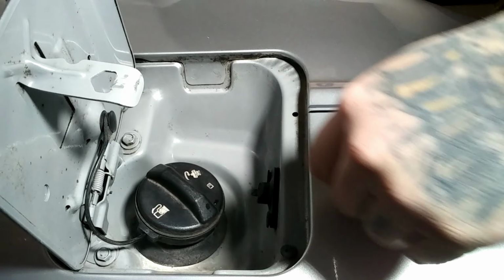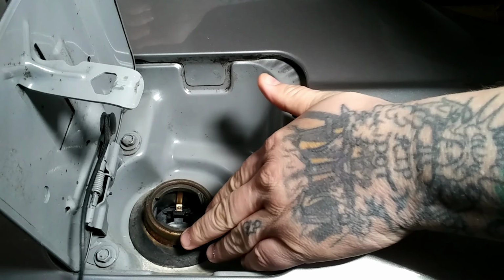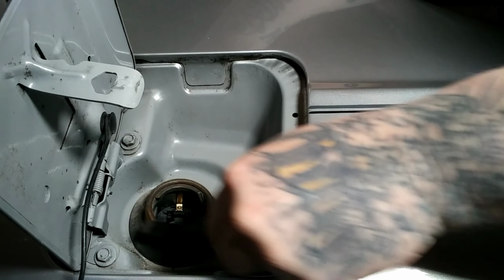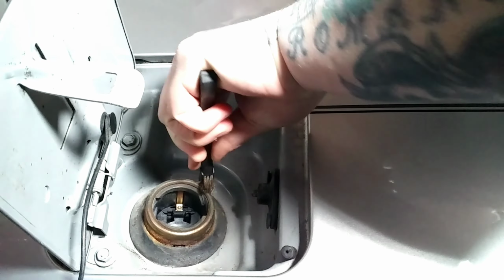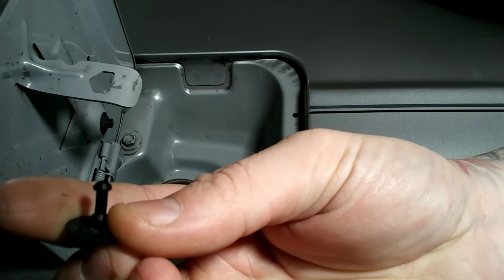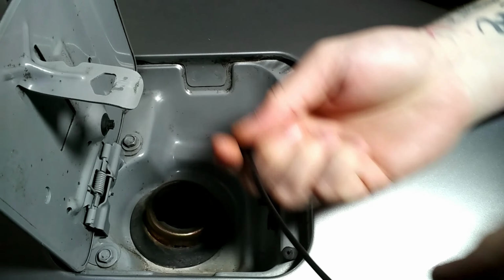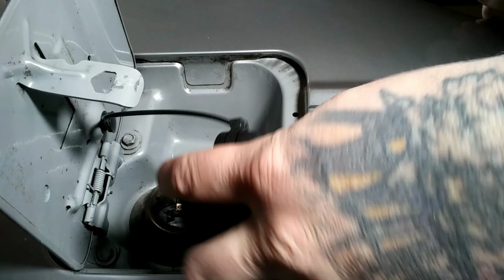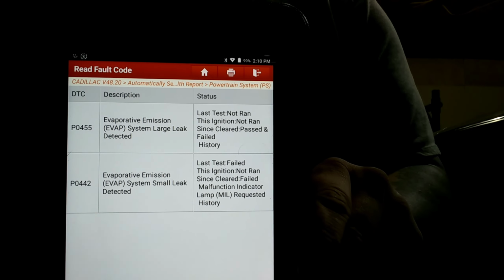2004 Cadillac Deville P0442 fix.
2004 Deville with code P0442 (small leak in EVAP system)

***UPDATE***     ---12/30/2020---
I've put on a few hundred miles since replacing the gas cap. I had to force the computer to erase the codes but so far, code has not returned.

***ANOTHER UPDATE***  --05/08/2021

I'm so glad this video is getting so many plays, I really hope it has helped you guys out. STILL no engine light on the dash😁😁😁

Remember that this doesn't apply only to Cadillacs, whenever you have these codes always start with the gas cap first and go with the OEM part the first time.

Thank you guys for checking out my page!!